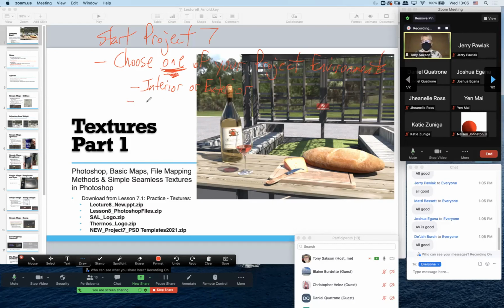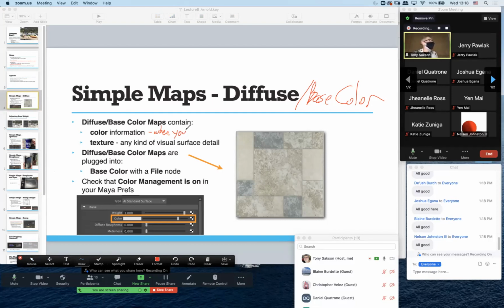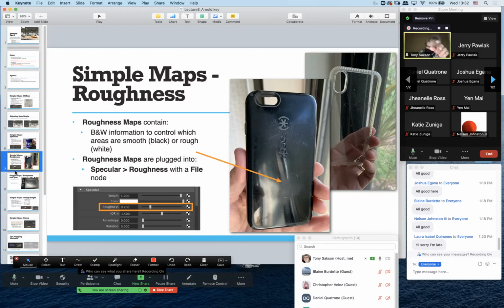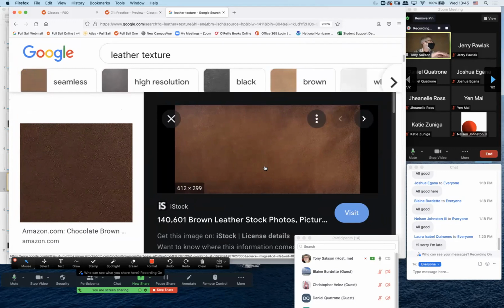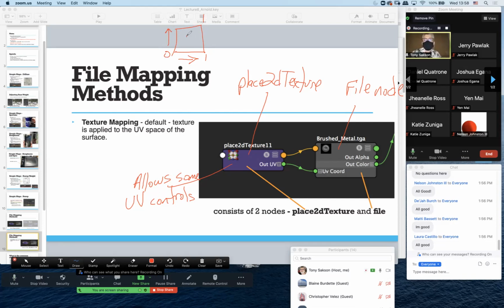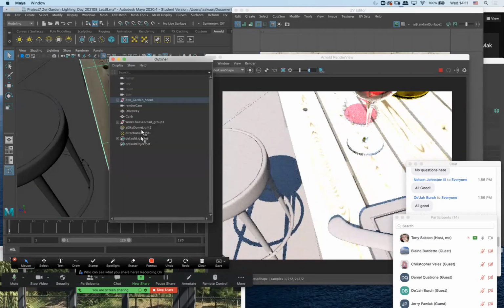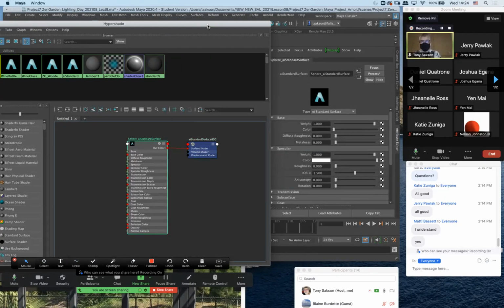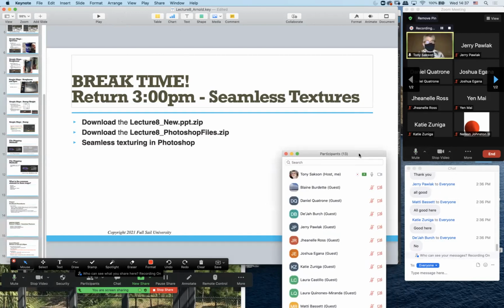202108 Lecture8 Part1